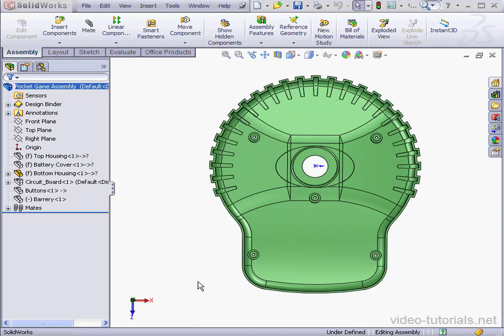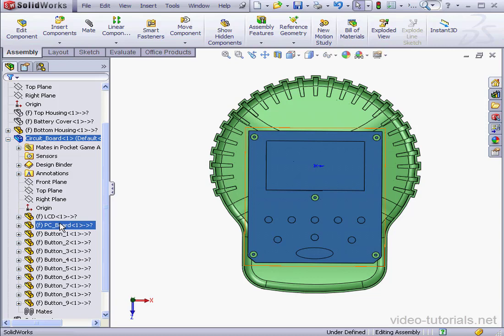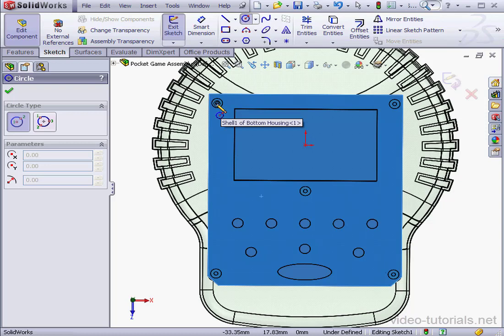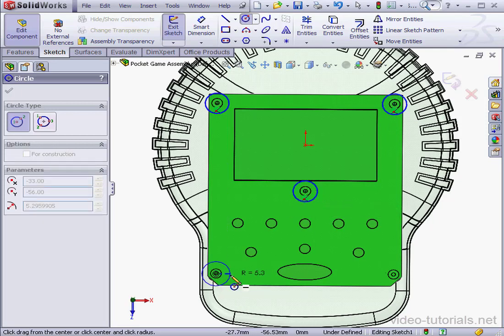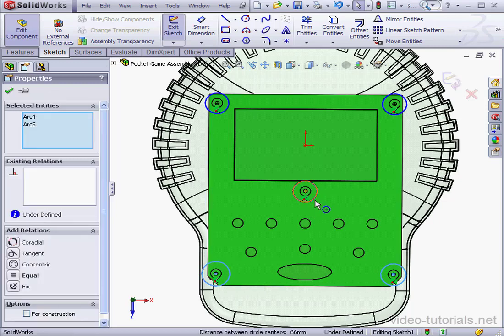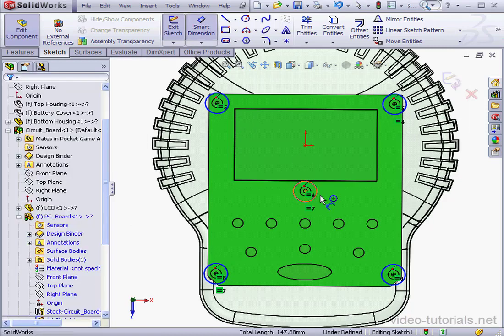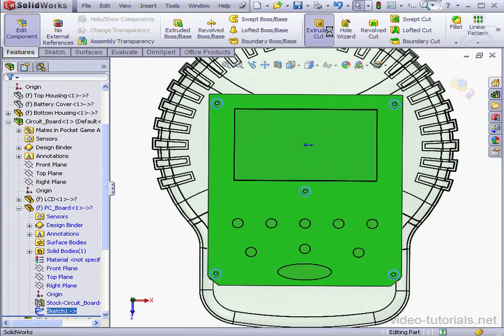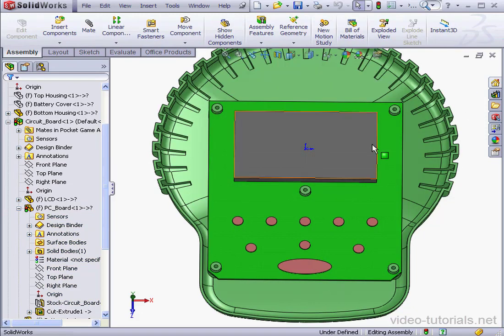75 SOLIDWORKS Surface Design ( Holes PC Board )